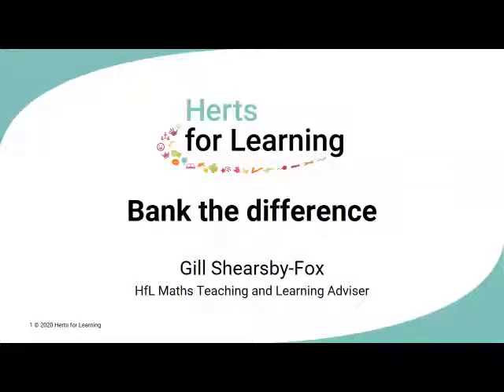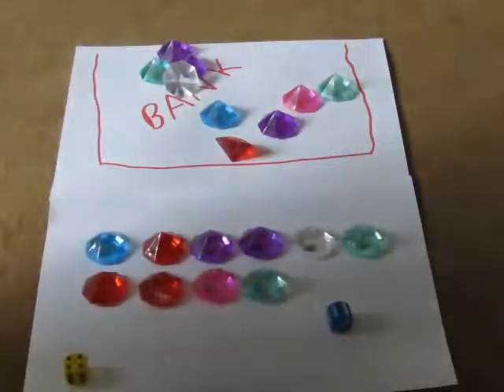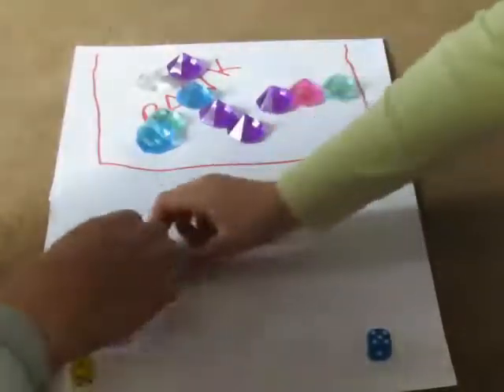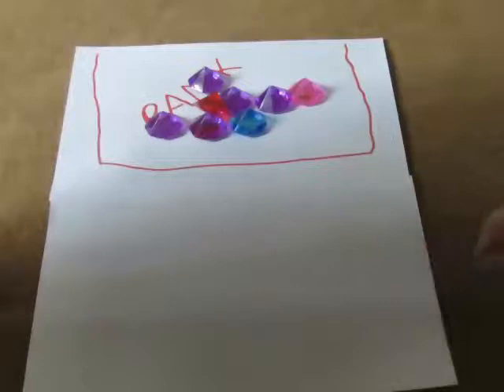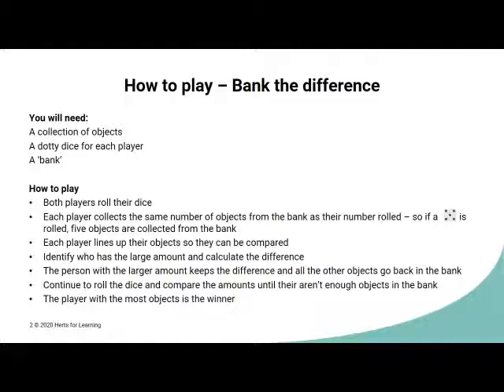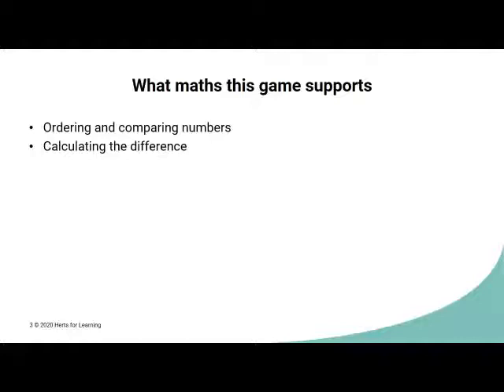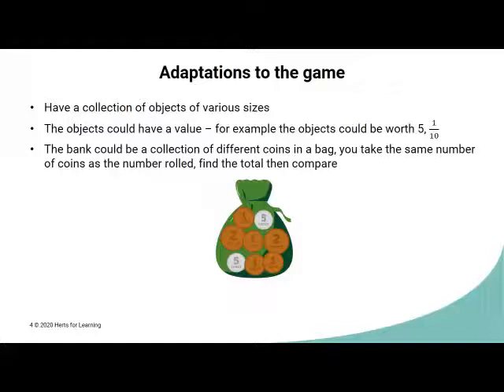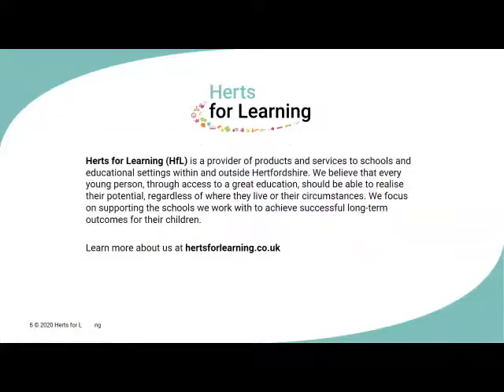Primary maths games; How to play Bank the difference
This a great game to play to help with:
ordering and comparing numbers, comparison model of subtraction and calculating the difference.
0:00 Demo game
3:56 Written instructions to play
5:03 What this game supports
5:38 Possible adaptions.